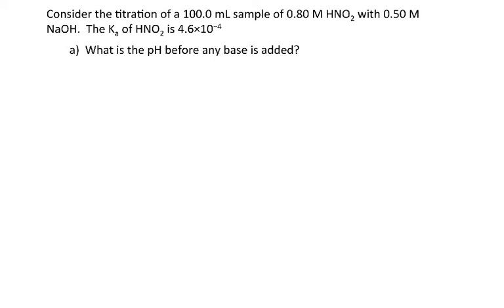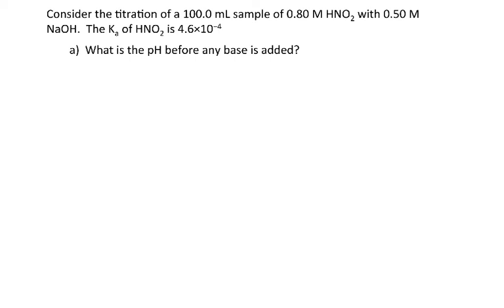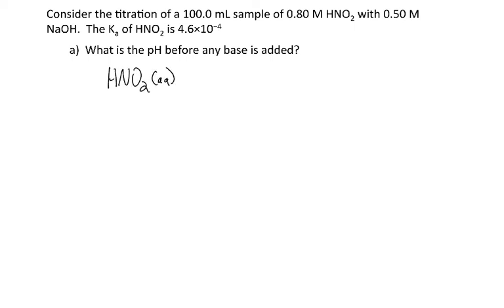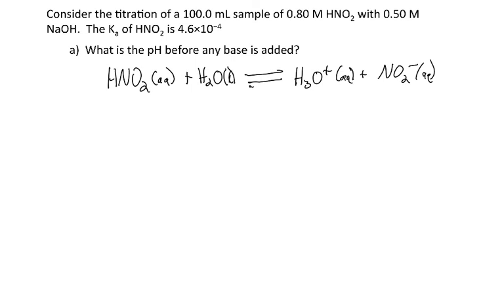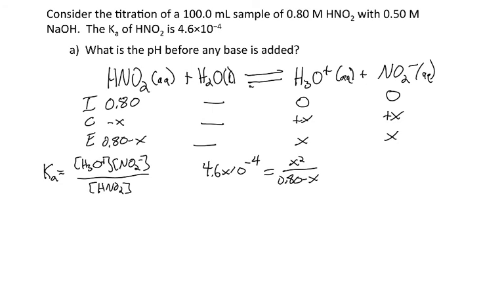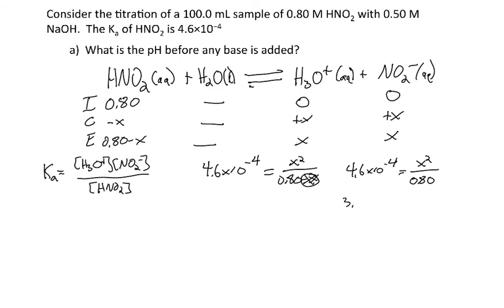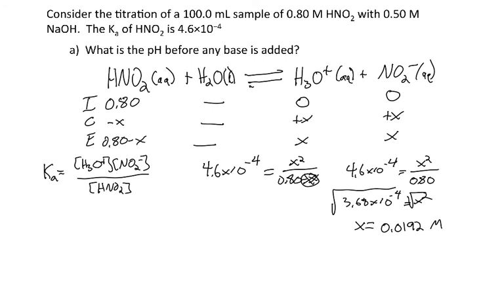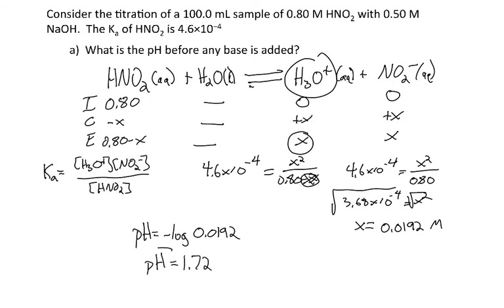Weak acid - strong base titration - before base is added